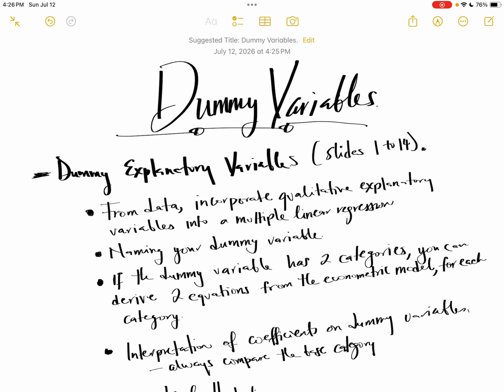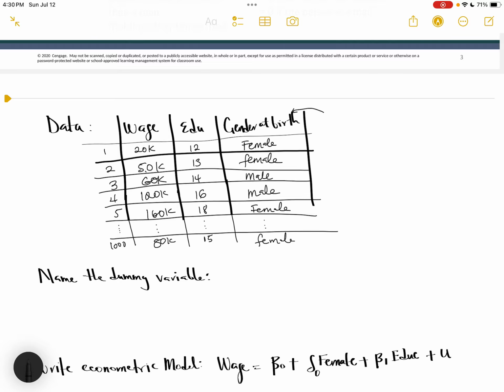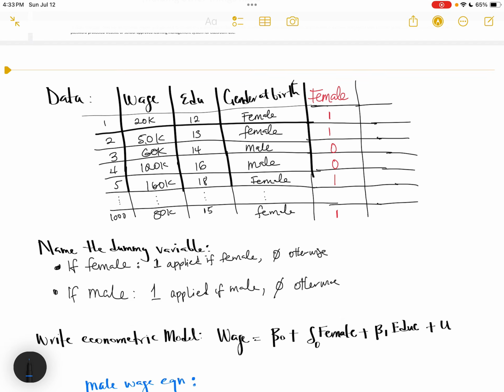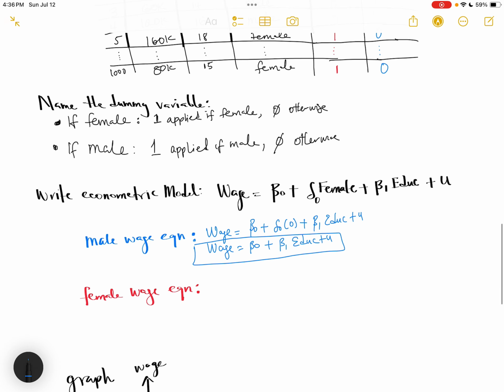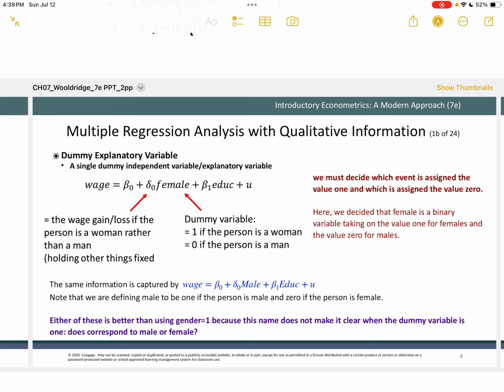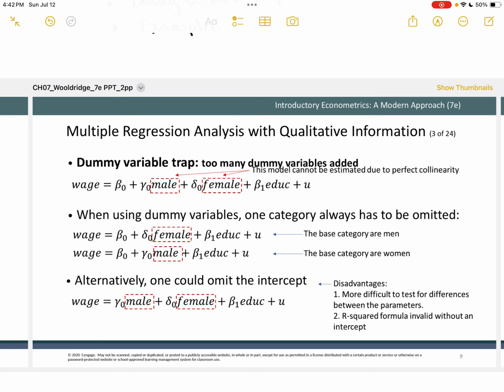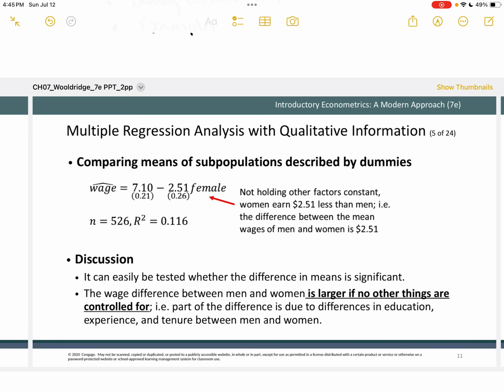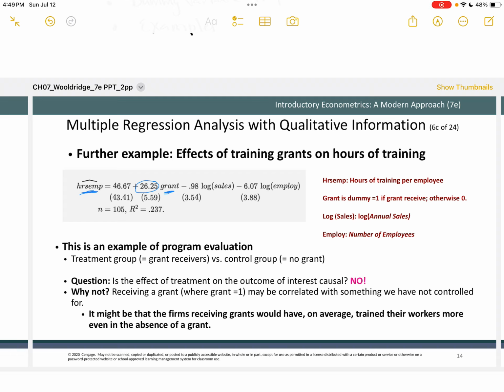Dummy Variables: Name your Dummy, Interpretation, and Graphical Illustration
1. Create and name your dummy variable
2. Interpretation
3. Graphical Illustration
4. Examples